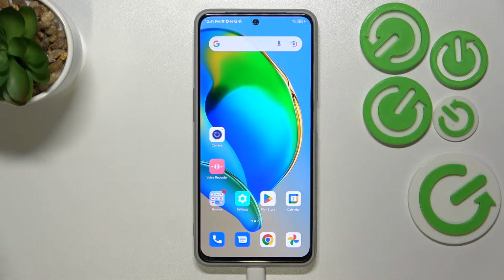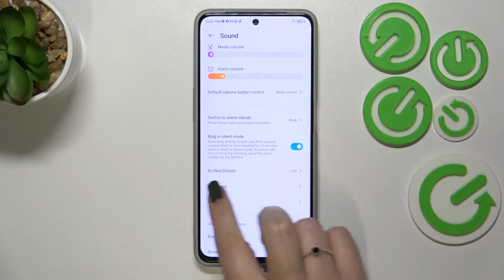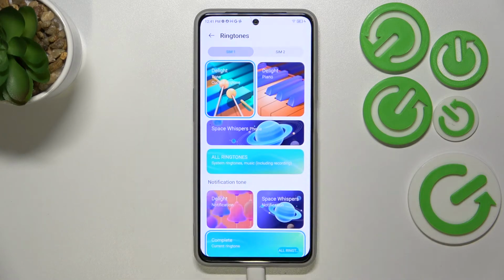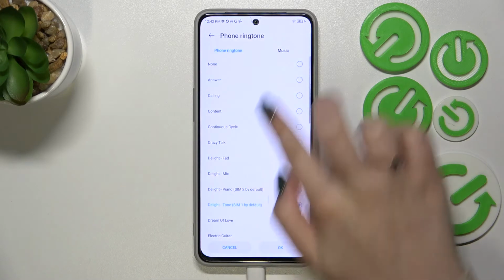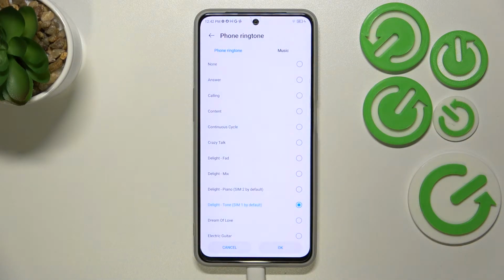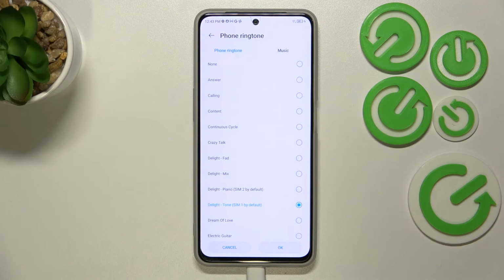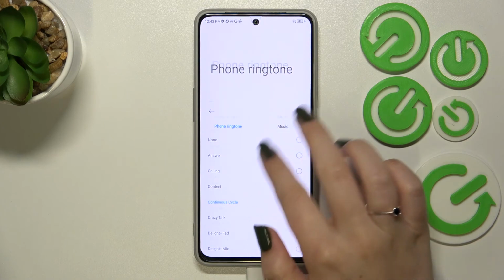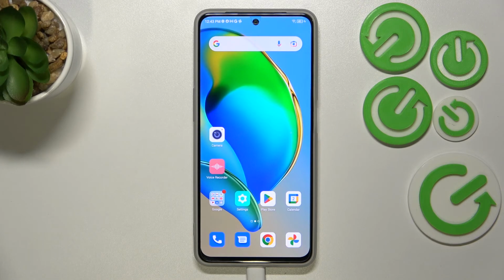ZTE Blade V40s - How To Change Ringtone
If you want to switch ringtone for ZTE Blade V40s, this video might be essential. Simply follow our step-by-step video tutorial and learn how to select brand new ringtone for ZTE Blade V40s. We are proud to make this guides for you! if you want to see more of them, visit our YouTube Channel. Leave us like and subscription to help us with future videos !

How to change ringtone on ZTE Blade V40s ?
Where can i switch ringtone for ZTE Blade V40s ?
How to pick different ringtone for ZTE Blade V40s ?
How to select ringtone for ZTE Blade V40s ?